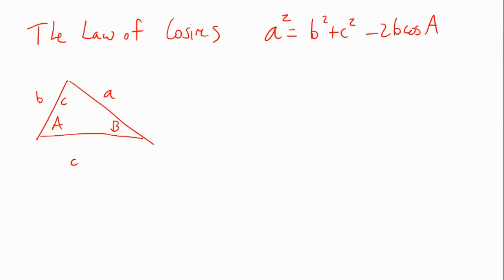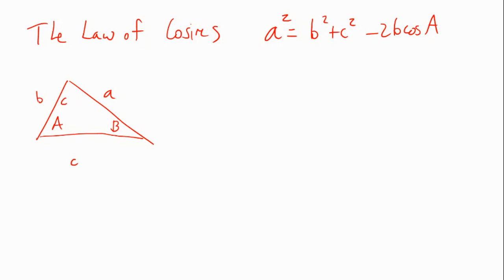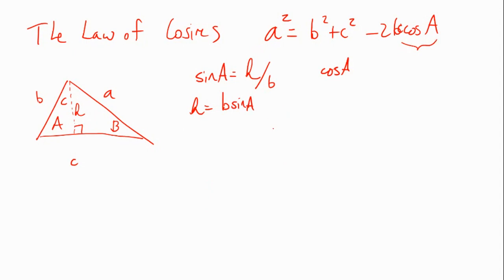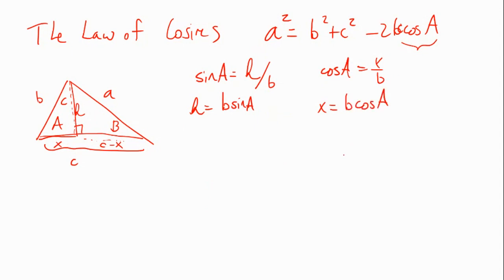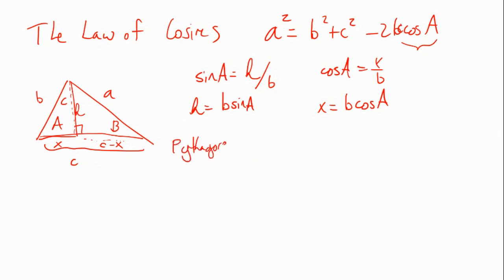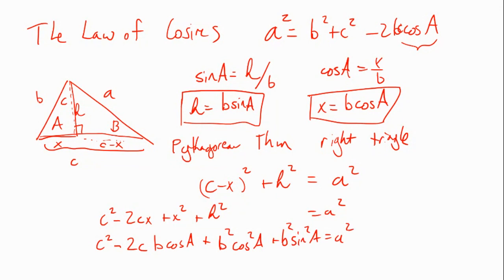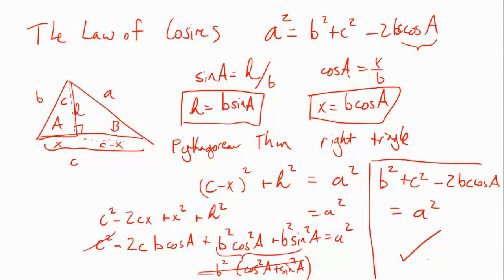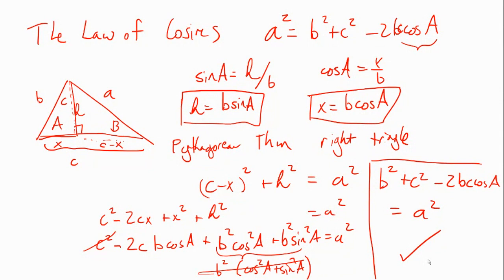MA2090 Precalculus Chapter 8 Section 3 Part 4/4